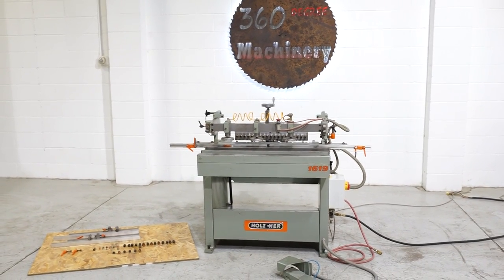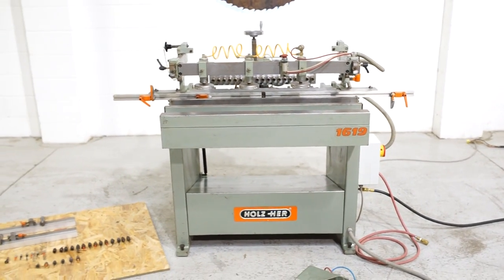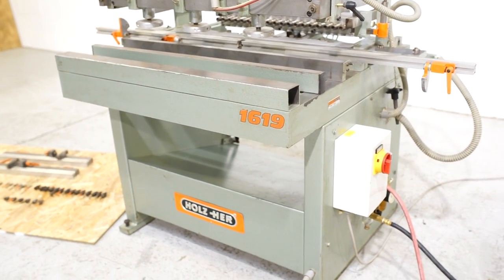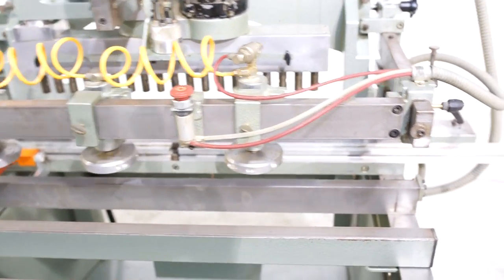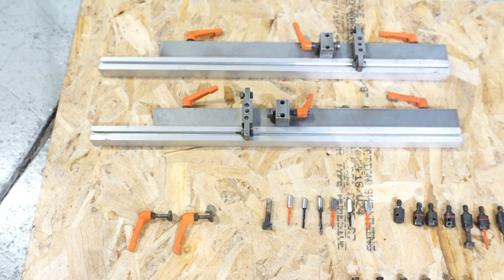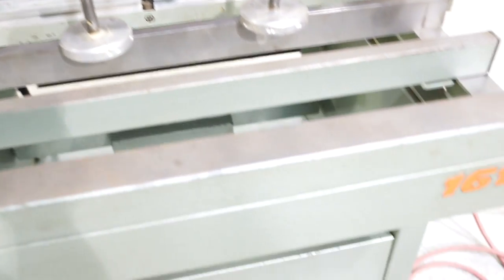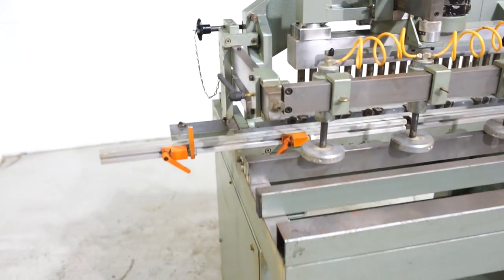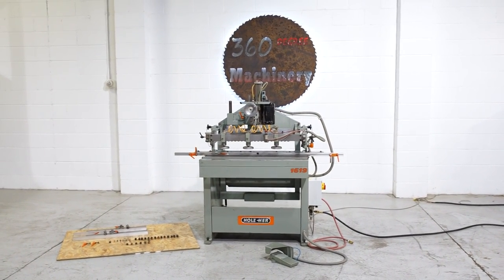HOLZ HER 1619 VERTICAL HORIZONTAL BORING MACHINE